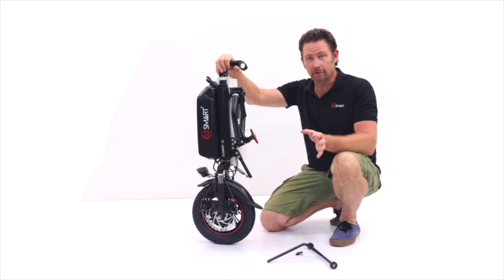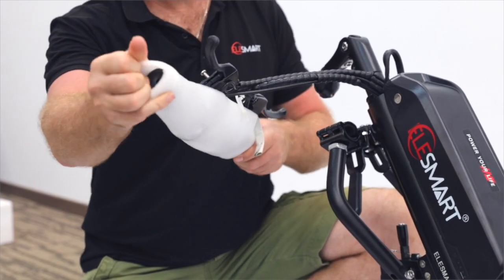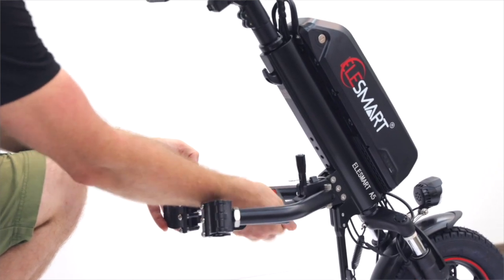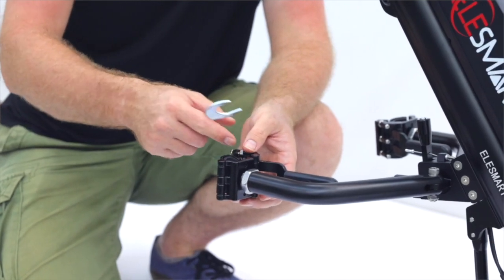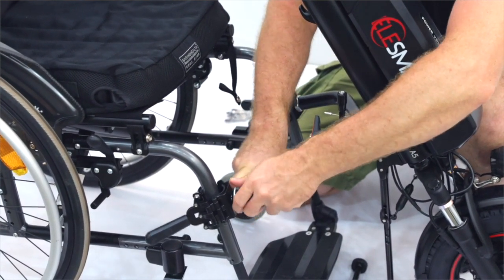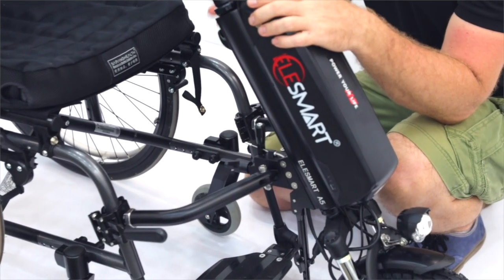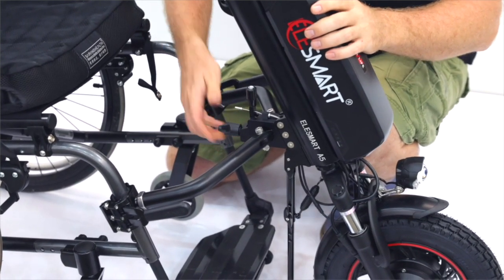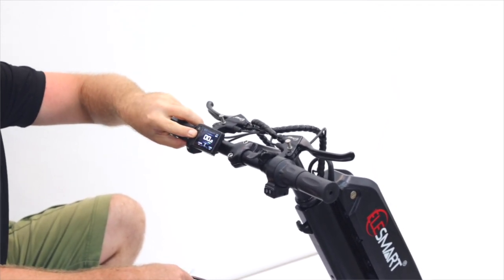"ELESMART A5 Unboxing Video: Follow Video After Receiving Your ELESMART A5 !" Enjoy Your Life !